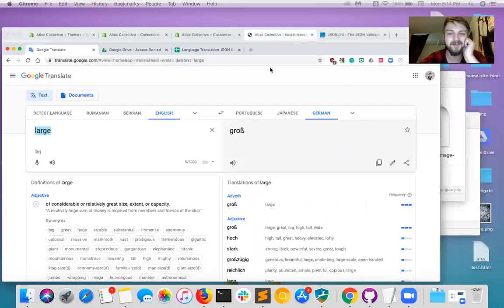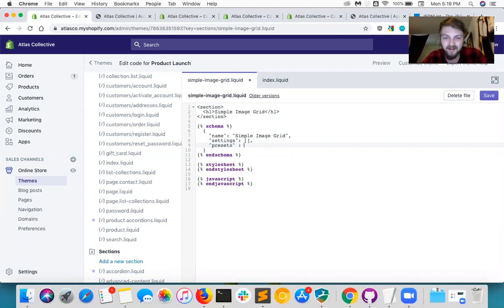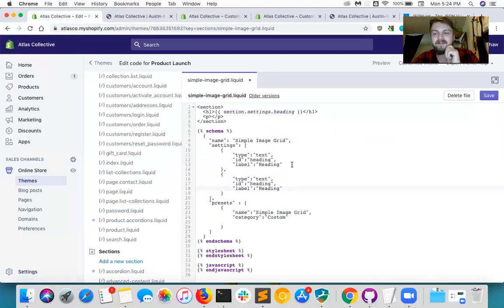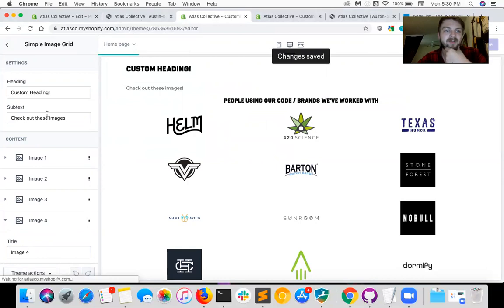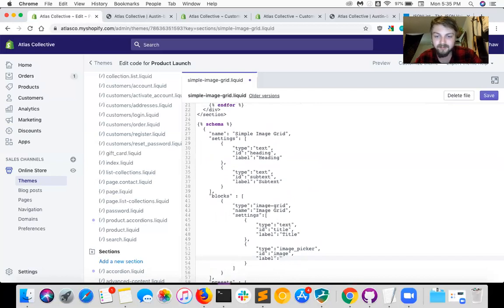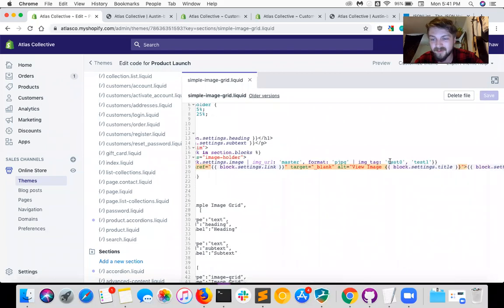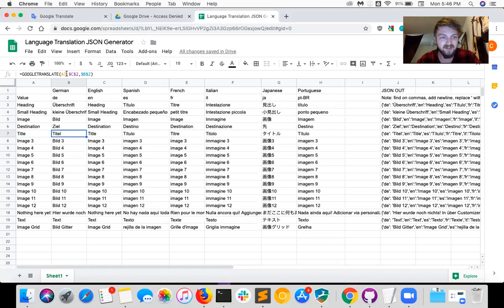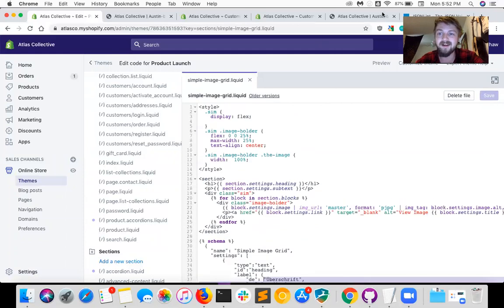Build Custom Shopify Section with Blocks and Multilingual support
Looking to make changes to your own Shopify store, or interested in learning Shopify development?

In this tutorial I walk through building a custom Shopify section, with all the steps and commentary along the way. The section is a basic image row which utilizes blocks for the 4 images. Next, I generate multi-language support using Google translate via Google Sheets and integrate it.